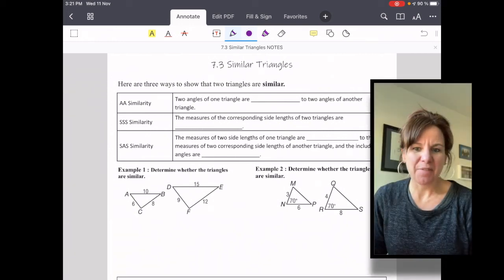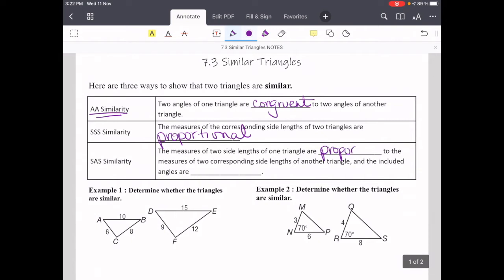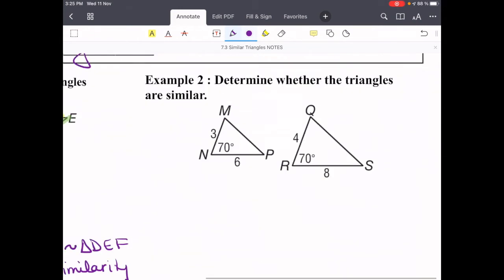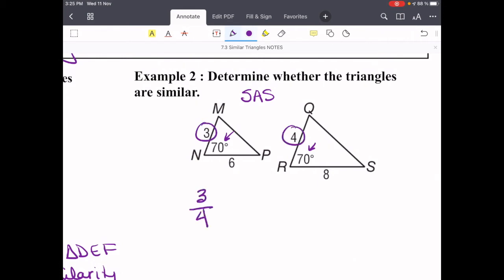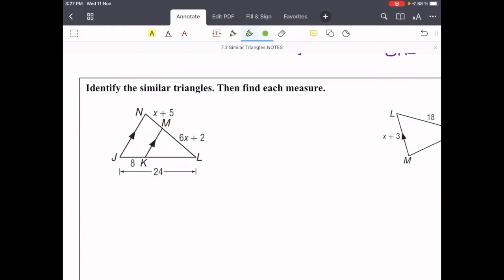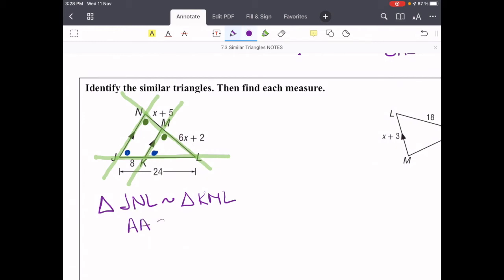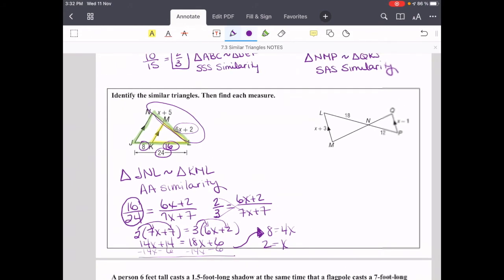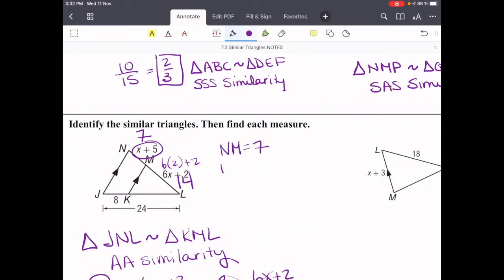7.3 Similar Triangles VIDEO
SSS similarity
AA Similarity
SAS Similarity
and more proportions!